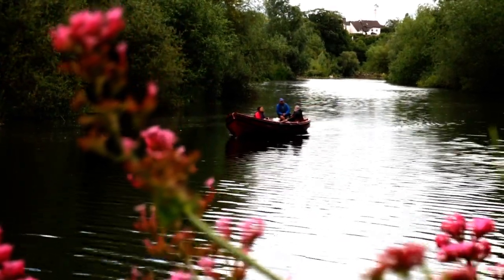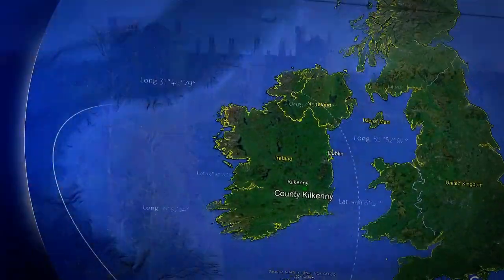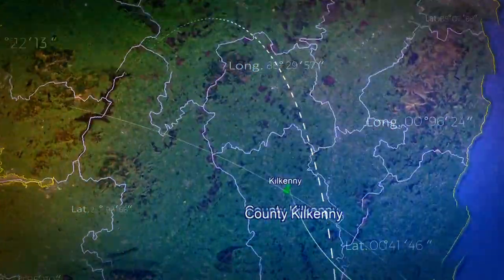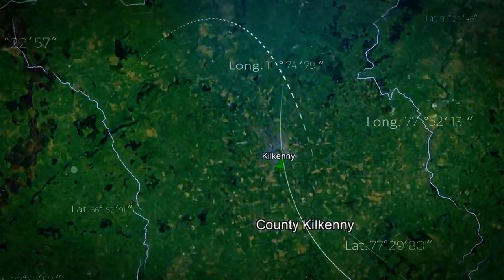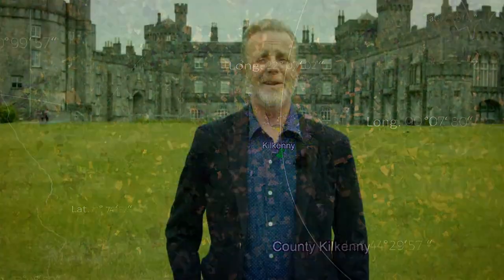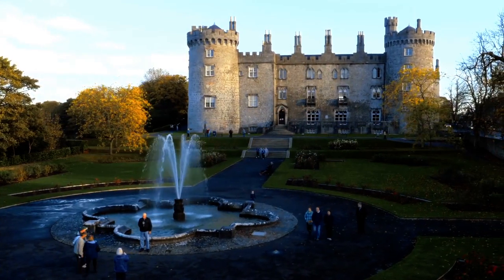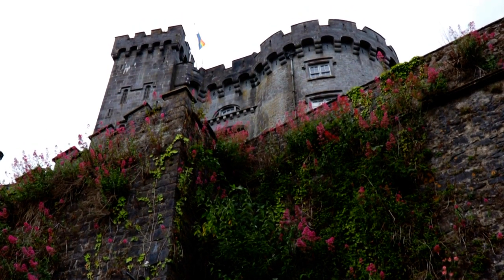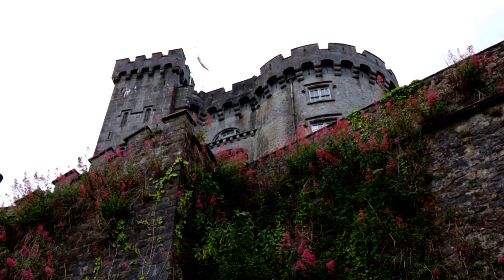Introduction to Kilkenny Castle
Michael visits his father's birthplace, the medieval city of Kilkenny.